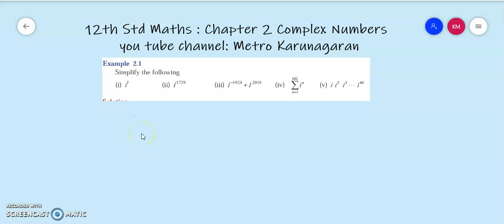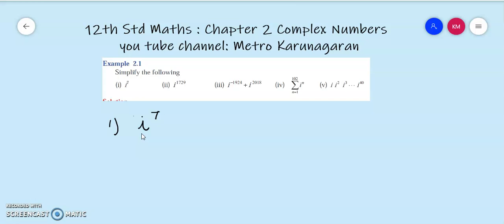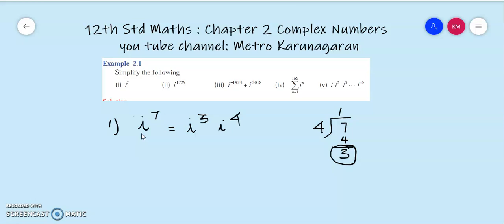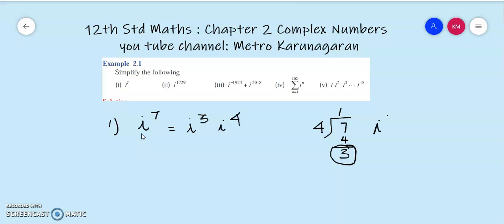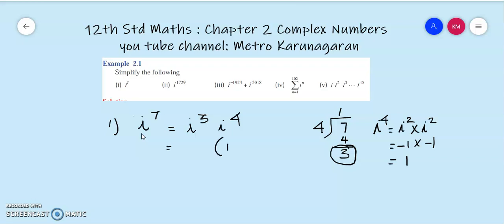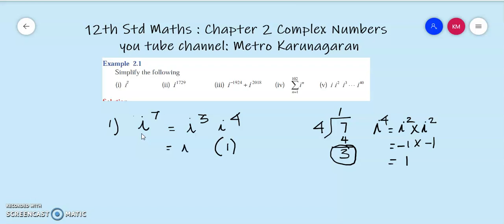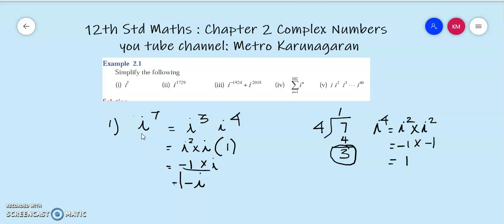12th Std Maths Example 2.1 (i) Simplify the following (i) i^7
Chapter – 2